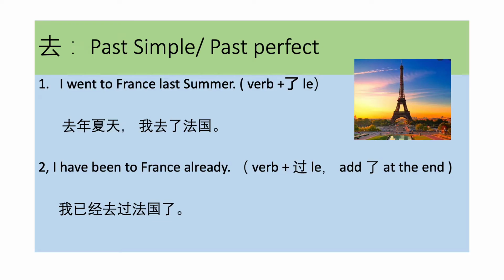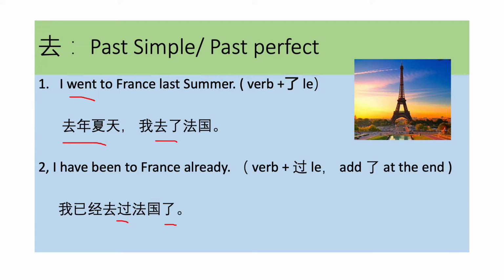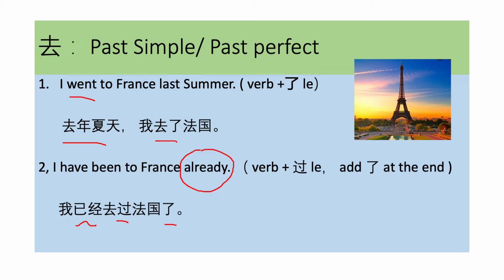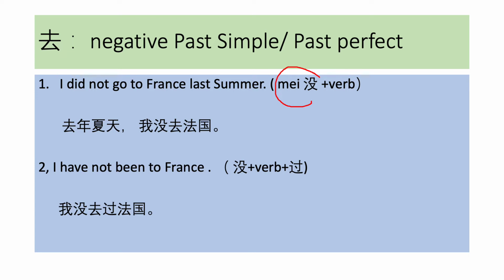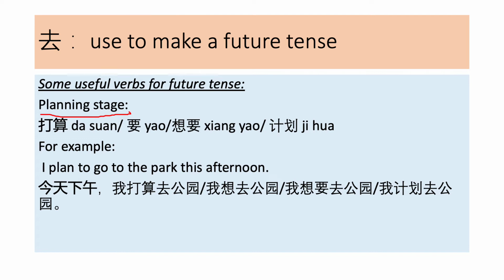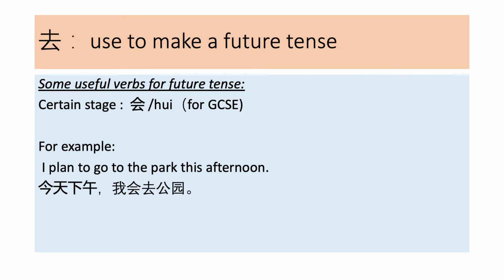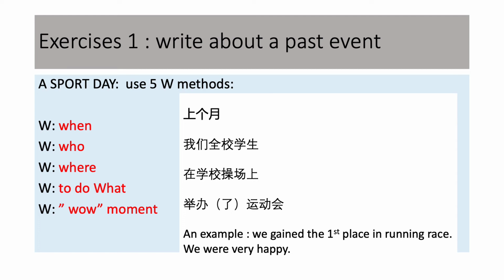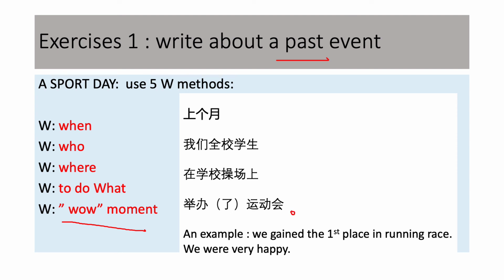GCSE CHINESE Revision- how to use "go"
how to use " go " in past tense and an example of writing a past event